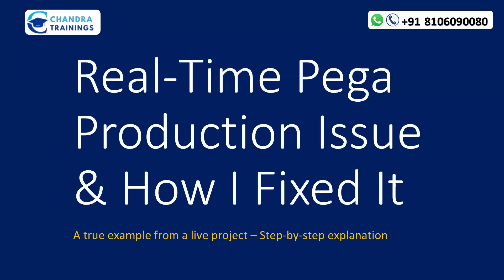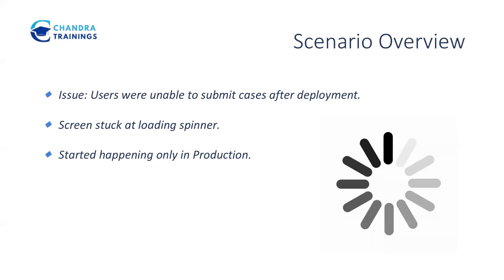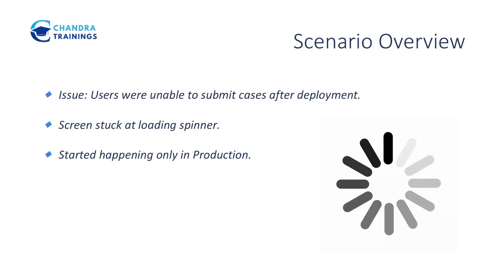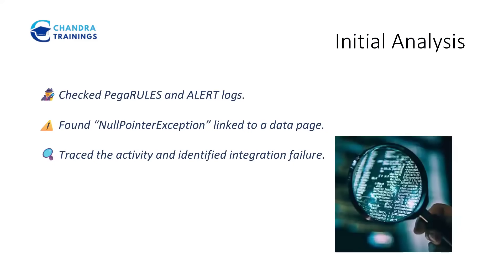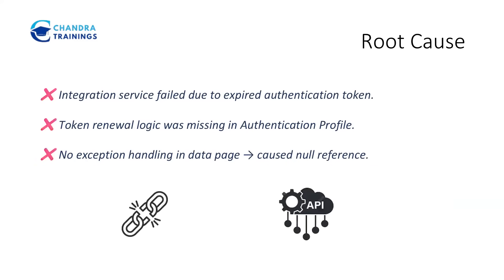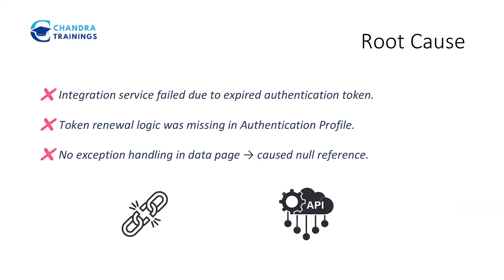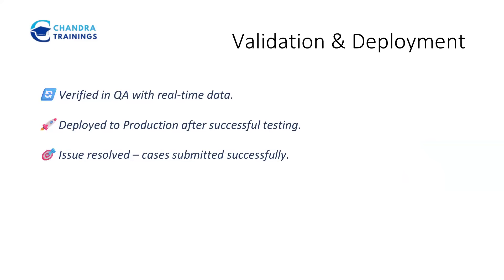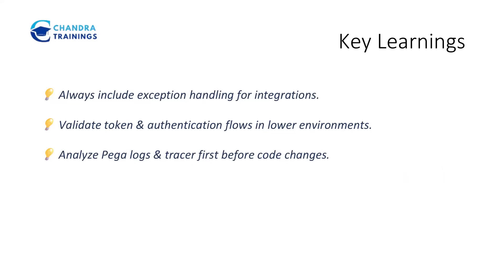Real-Time Pega Production Issue & Fix–Integration Failure| NEW BATCH DEC 15th 2025|CHECK DESCRIPTION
One Stop Solution for All PEGA Needs!!

We have Separate Programs for Beginners and Experienced

1. PEGA Regular Program
From Beginner to most advanced Level
New Batch -🗓️DEC 15⏱️11 AM  IST

2. PEGA Mastery Program
Only For Experienced
New Batch -🗓️NOV 1 ⏱️10AM to 5PM  IST

3.PEGA SELF PACED
150Hrs of Latest Content

4.Pega Certifications

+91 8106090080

Thanks!
Chandra